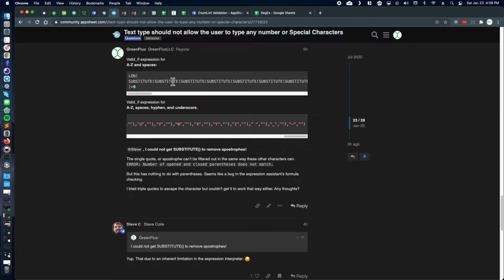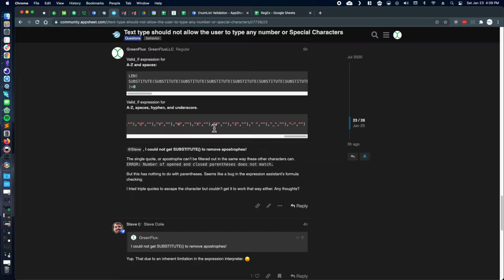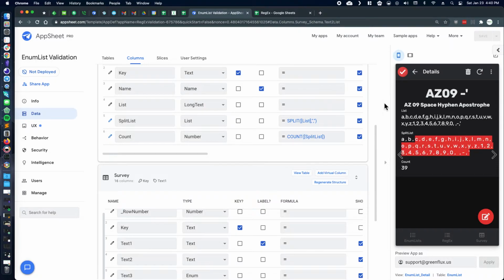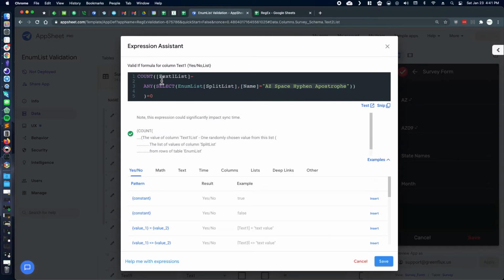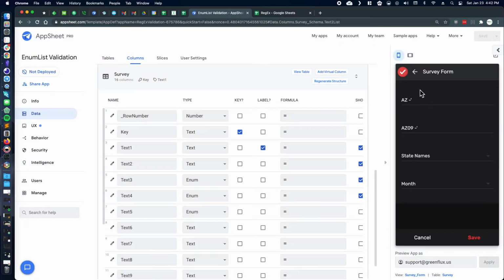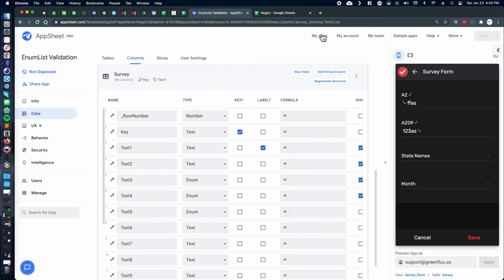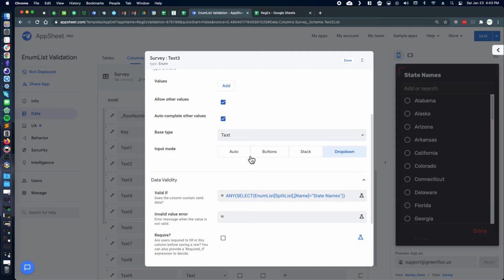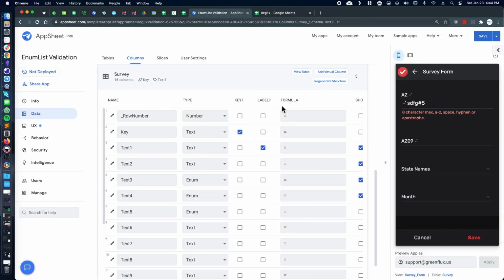AppSheet Text Validation Sample App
Using EnumLists and list subtraction in AppSheet for input validation.